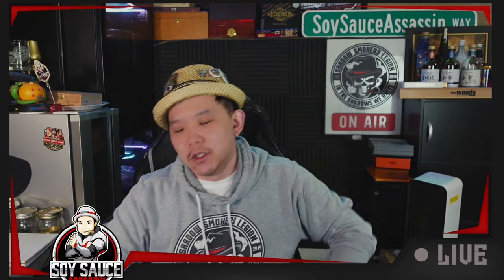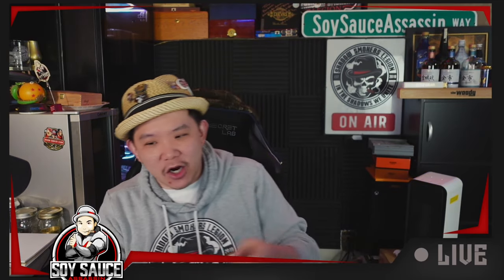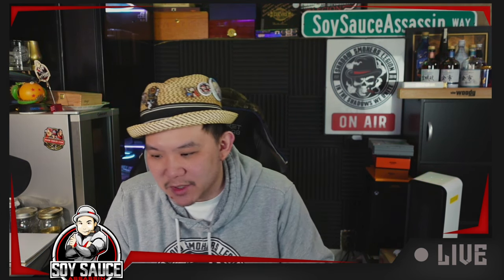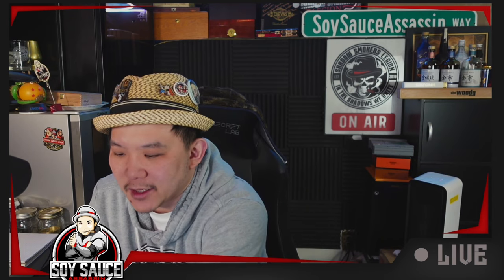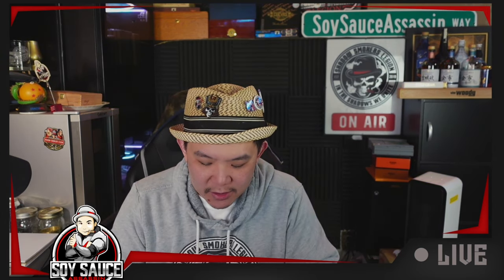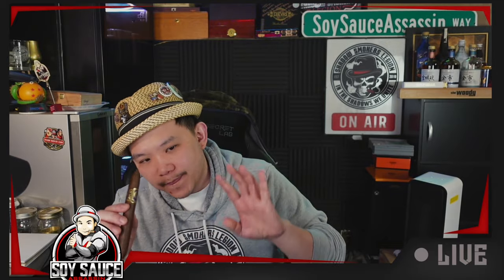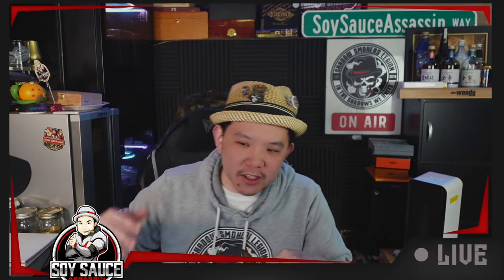Highclere Castle Senetjer Perfecto